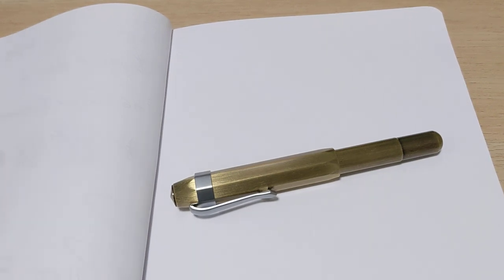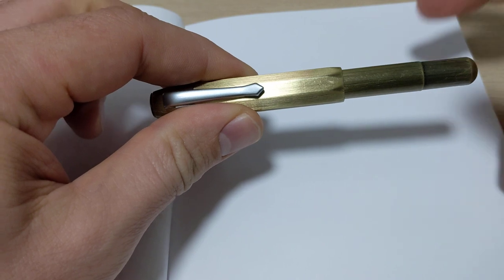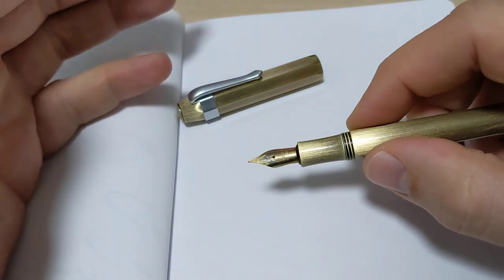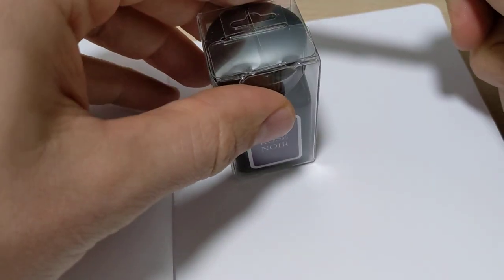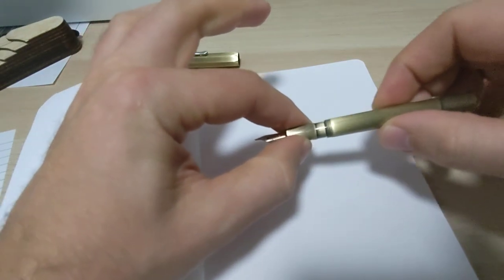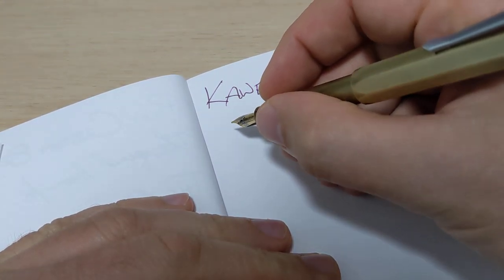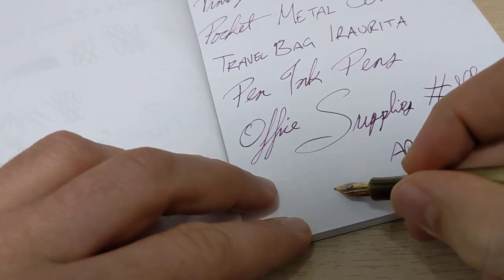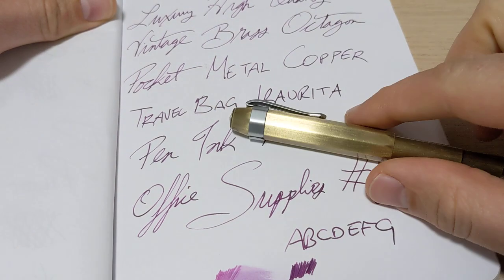Kaweco Sport Brass - Knock Off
$3 on Aliexpress! Shame me if you must for supporting counterfeit goods, I understand... But for $3 come ooooonnnnnnn! Small, compact, takes a beating & writes every time even after neglect.

 Luxury High Quality vintage brass Octagon pocket metal Copper travel bag iraurita fountain pen ink pens Office supplies